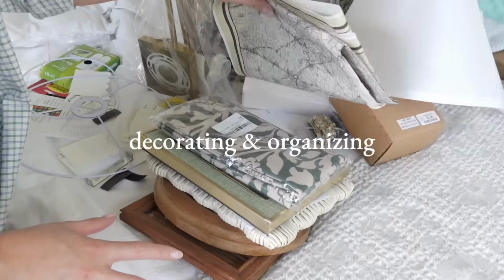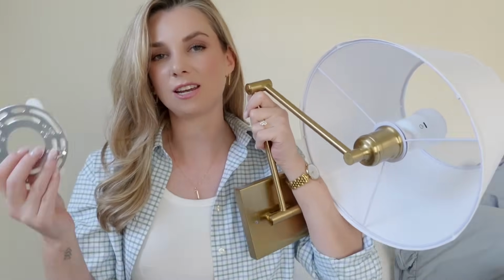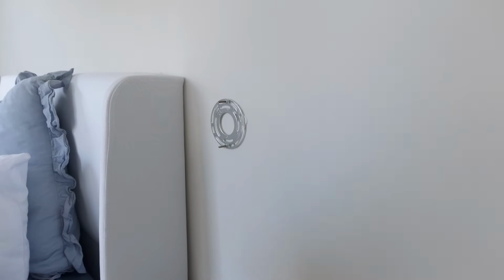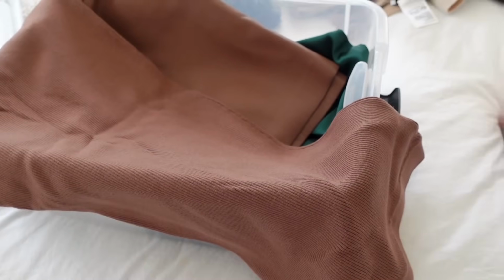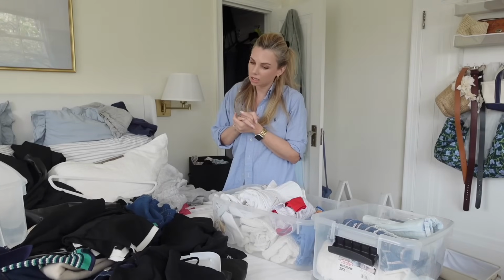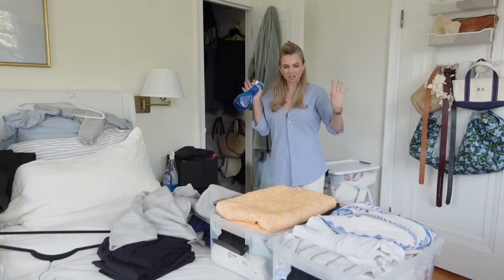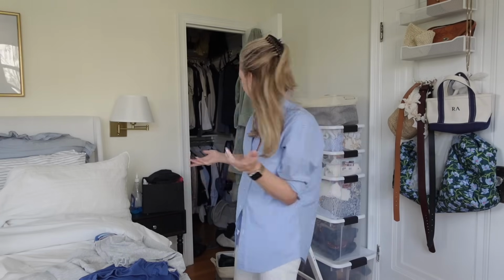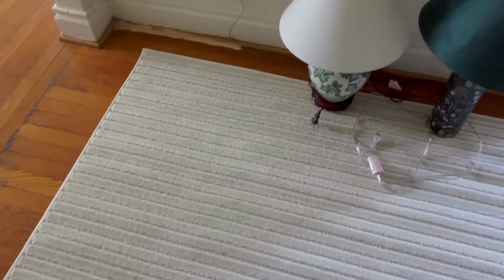ORGANIZING my bedroom! Home styling & closet organisation! Fall declutter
DESIGNING my bedroom & ORGANIZING my whole wardrobe! Fall wardrobe swap

White hangers
Boot inserts

New rug

Hair products I used

I track my expenses to learn where my money is going!
Custom currencies at no extra cost

*Things in my home*
Counter stool
Frill pillow cases
The one I bought is now gone but I think this is the same pillowcase
Floral bedding
Fake tulips
Euro Pillows
Pottery barn hydrangeas
Gold clock
Handbag vase
Living room rug
Bedroom rug
Blue candles
Dish holder

USA Amazon finds
CANADA Amazon finds
UK Amazon finds

SAVE $$$
3 months FREE music

Main camera
Main lens
Outside camera
Outside Microphone (my mic came with the pack linked aboved but you can get it on its own here)
Old vlog camera (I havent used in a while but a lot of people use this)
SD harddrive